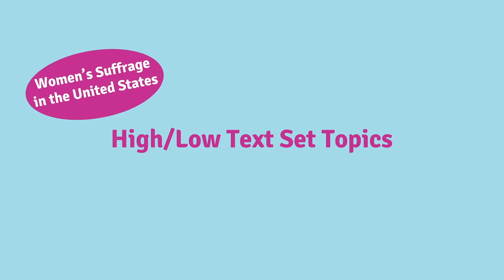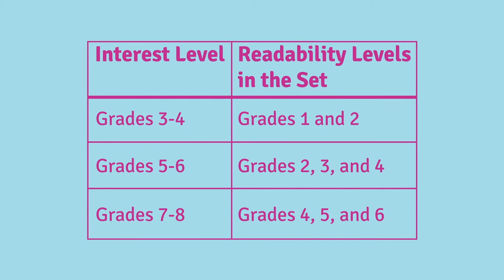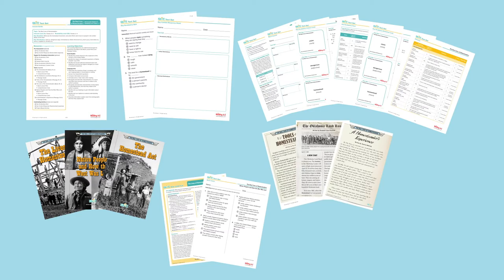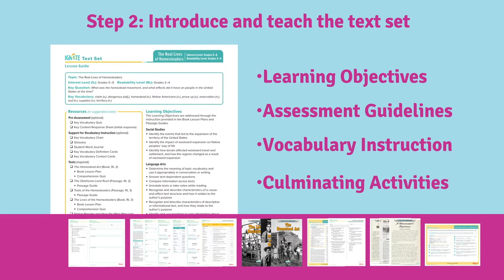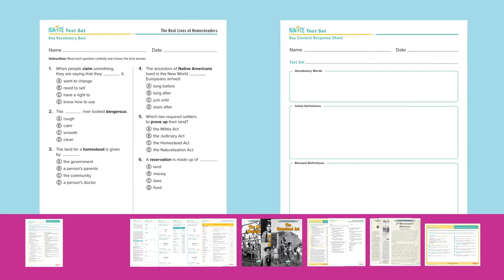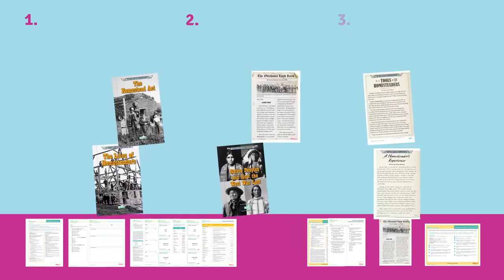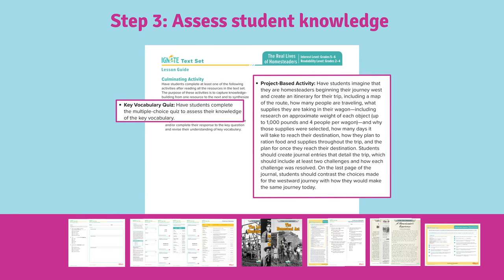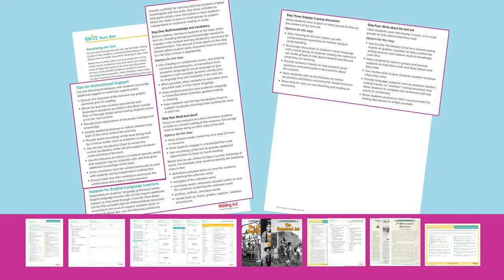How to Use Raz-Plus High/Low Text Sets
Watch this video to learn how to use all of the features Raz-Plus has to offer. Designed to inform and inspire, this series provides everything you need to know to level up with Raz-Plus! ⭐